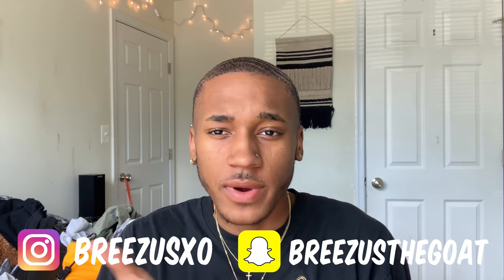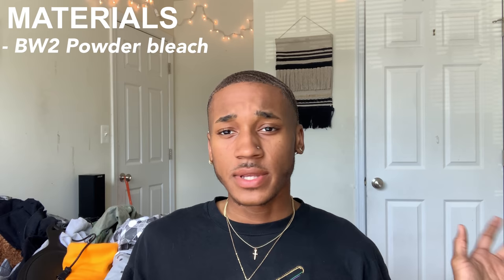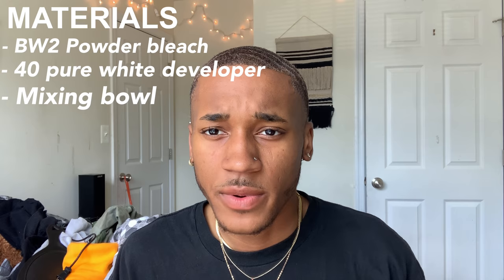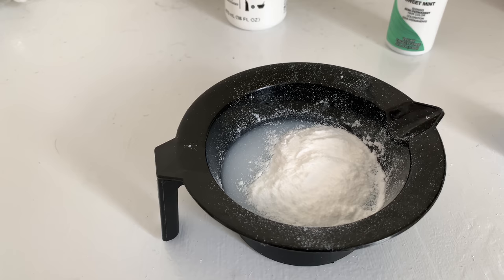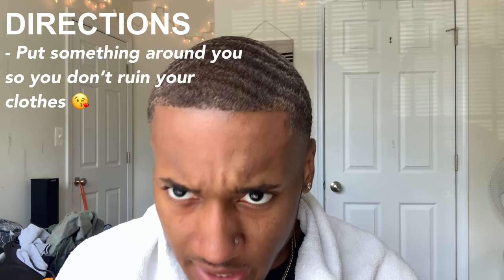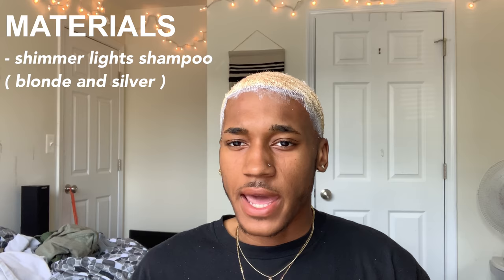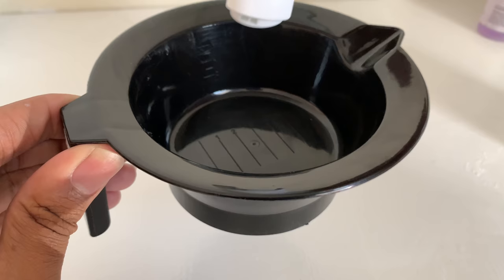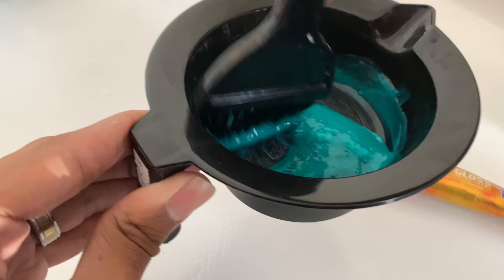dyeing waves electric green like frank ocean (easy) (2024)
Materials
- BW2 Powder bleach ( extra strength)
- 40 developer ( pure white )
- Adore sweet mint semi permanent dye
- Shimmer lights shampoo ( blonde and silver )
- mixing bowl and dye brush

STALK ME !